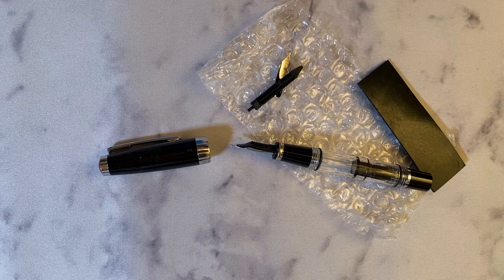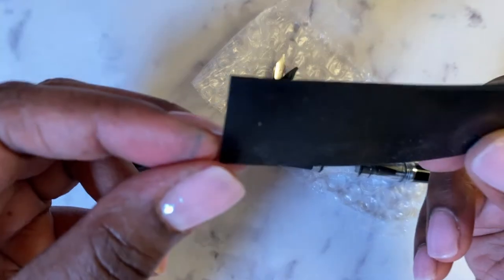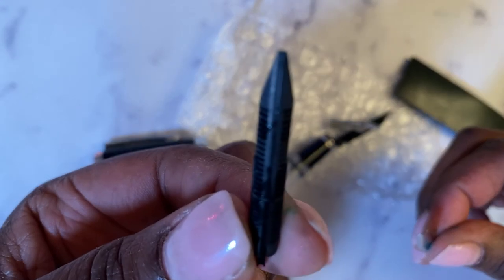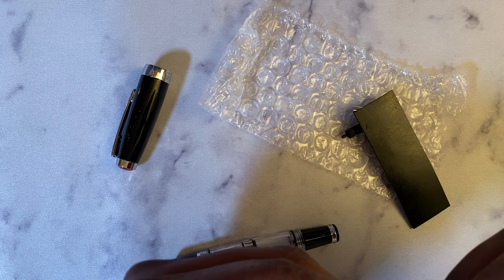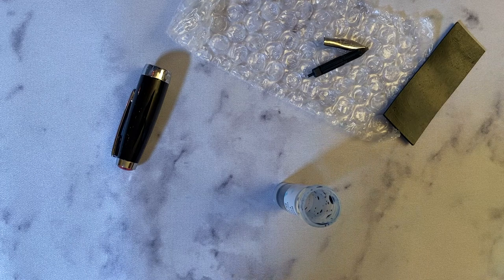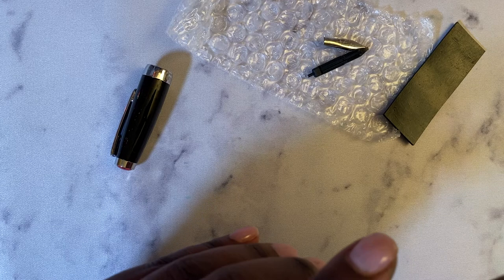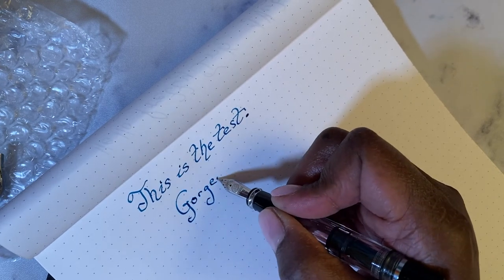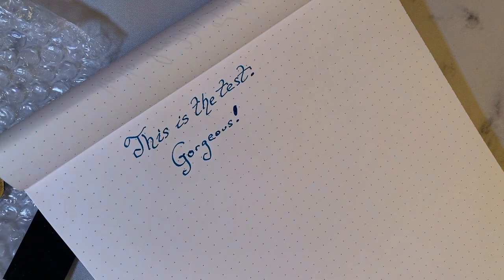Changing TWSBI Stub Nib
I received a TWSBI Mini with a stub nib that wasn't behaving very much like a stub nib. The Goulet Pen Company sent me a new stub nib and watch the video to see what happens.